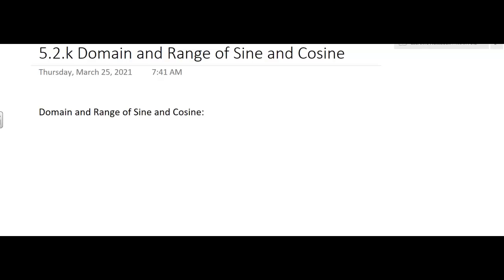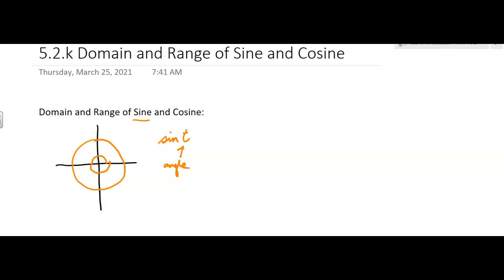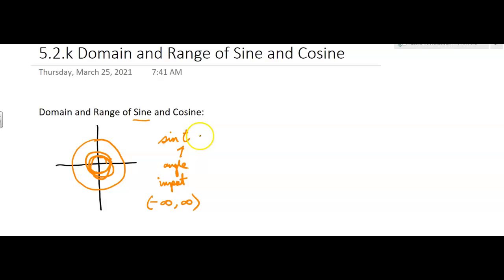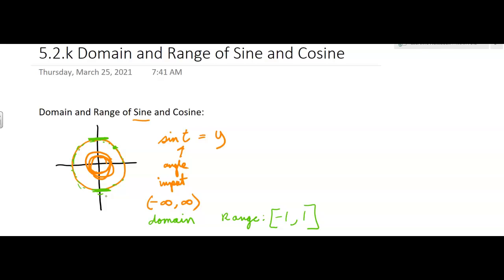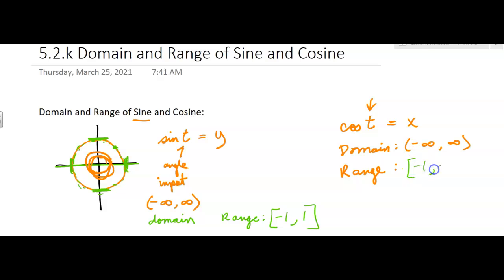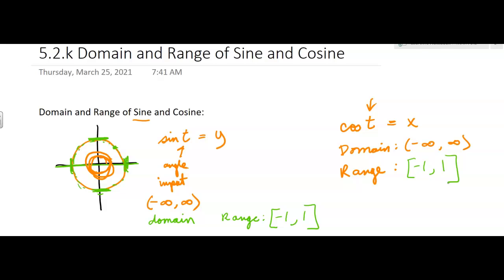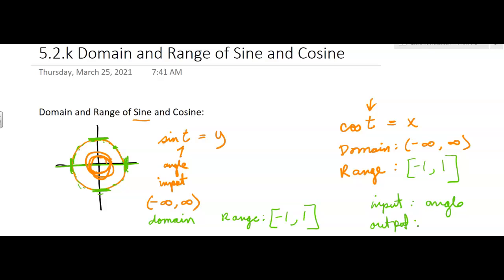5.2.k Domain and Range of Sine and Cosine